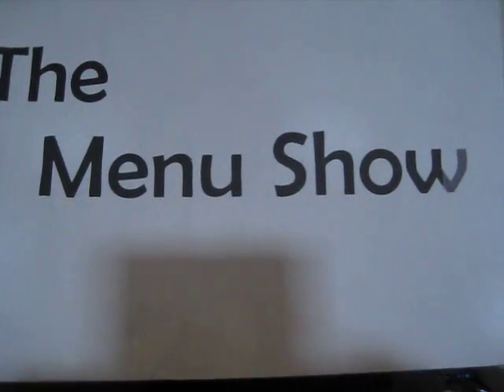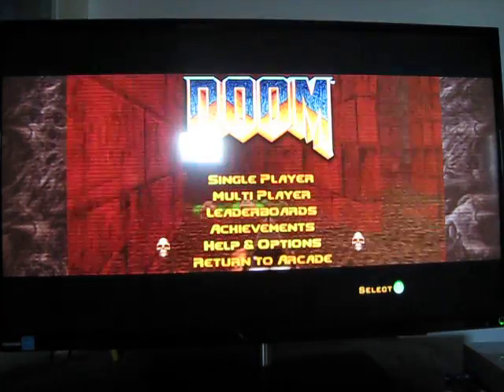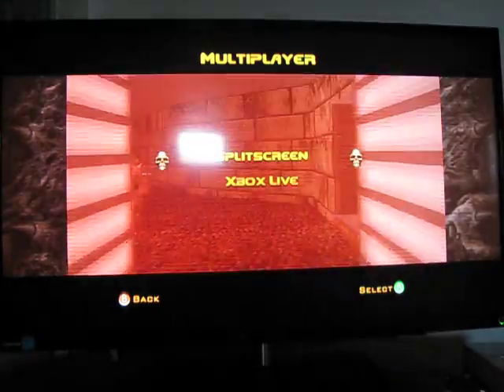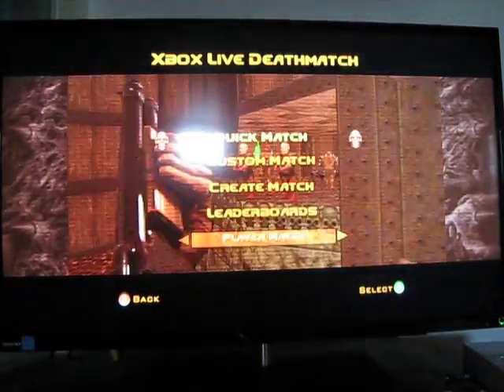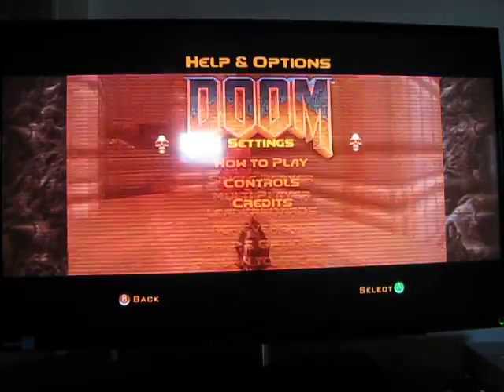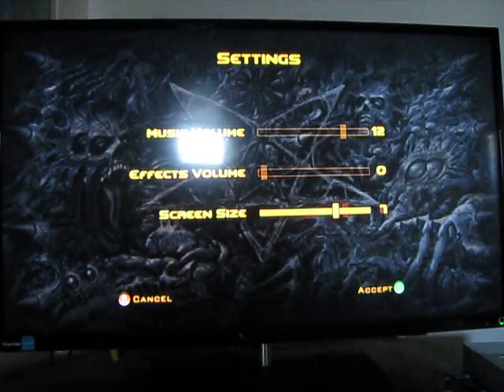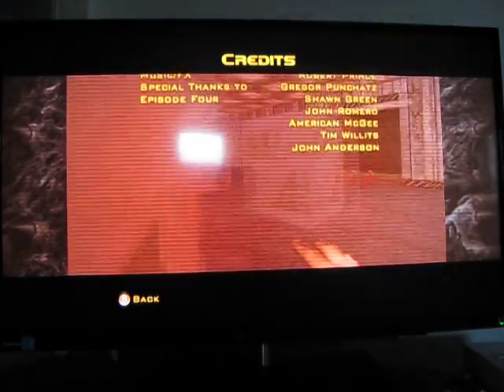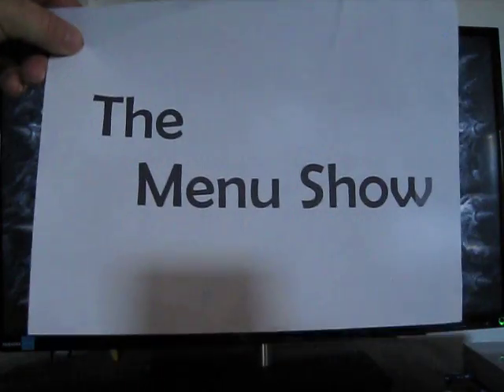The Menu Show Reviews Doom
Take a look at the menu system for Doom on the Xbox 360.